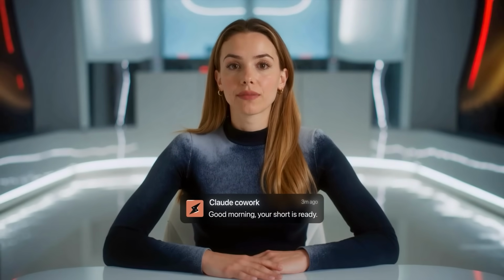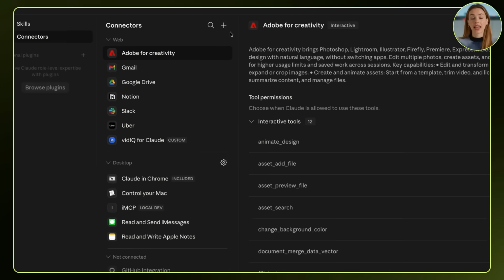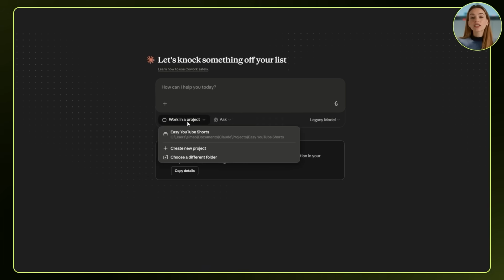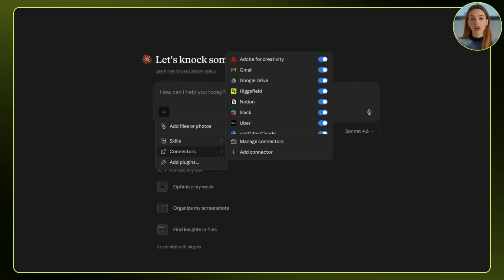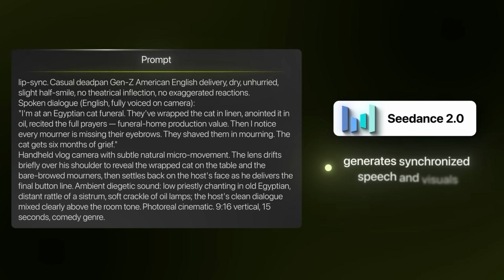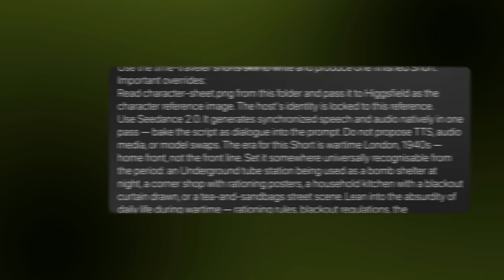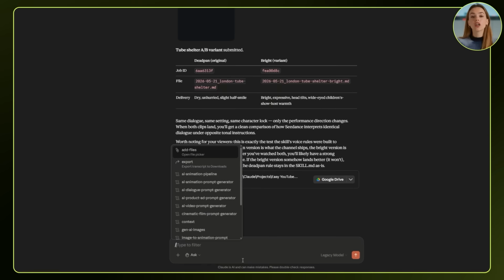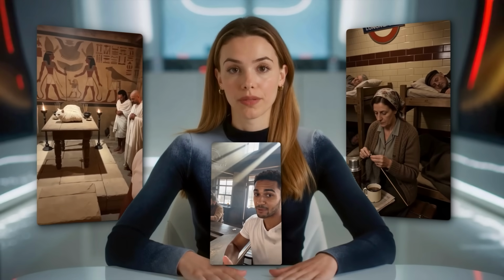Higgsfield AI Supercomputer = EASY YouTube Shorts Automation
Higgsfield Supercomputer Is Insane For Automated YouTube Shorts!

Hey Friends :)) In this video, I'll show you an automated workflow for your faceless youtube channel that solves problems like ai slop videos and inconsistent characters. This ai agent generates ai videos and automatically stitches them together to create daily shorts, ensuring consistent ai content creation without manual input! By the end of this video you'll know exactly how to use Higgsfield Computer to create monetizable faceless youtube channels easily!